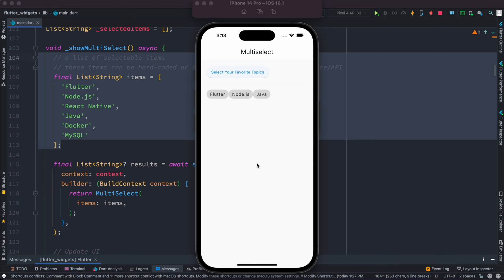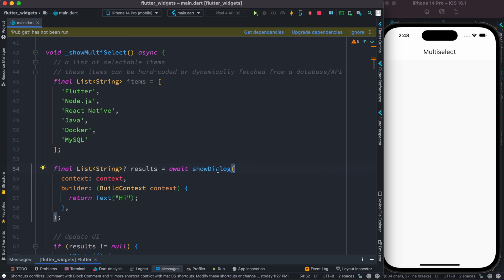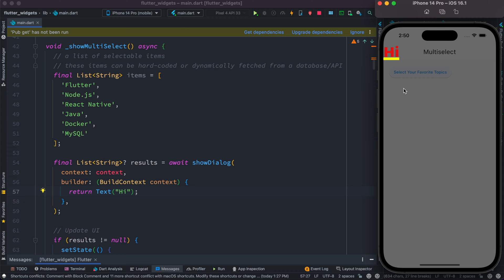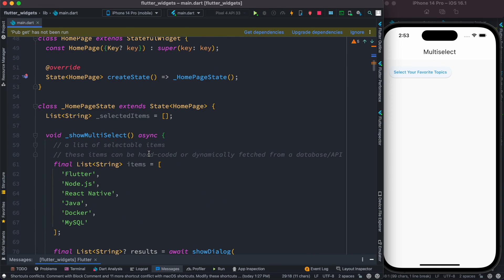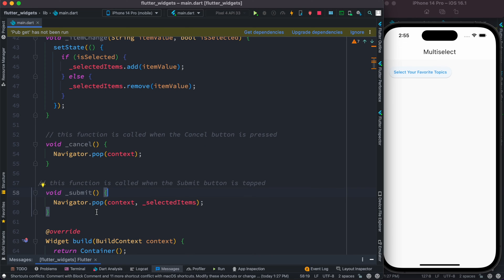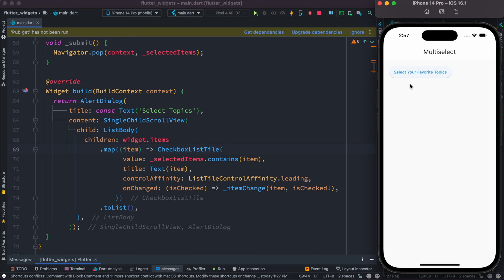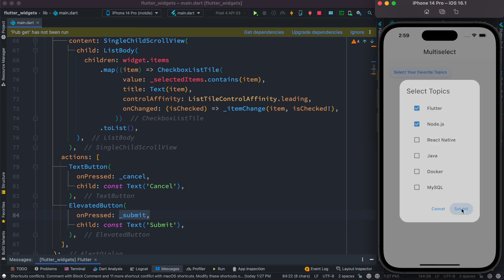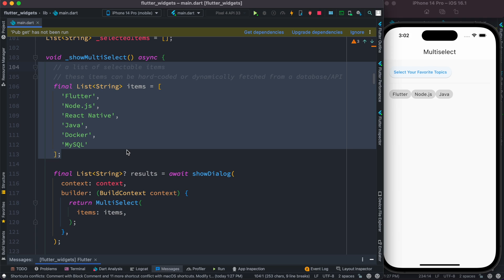Flutter Multiselect Dropdown Checkbox